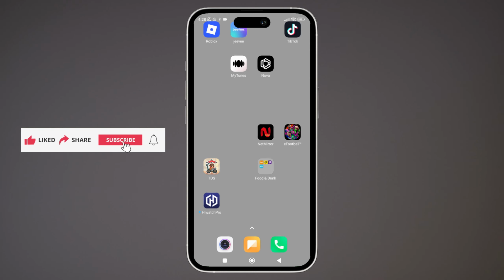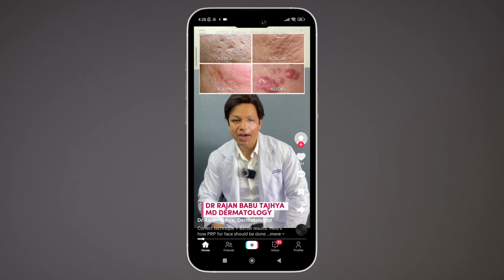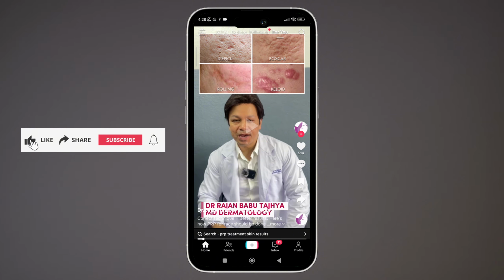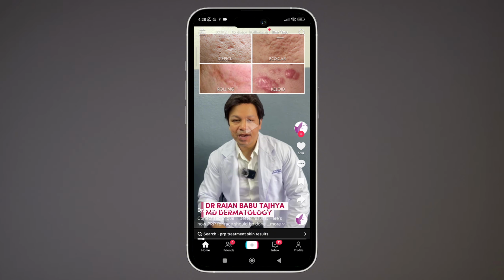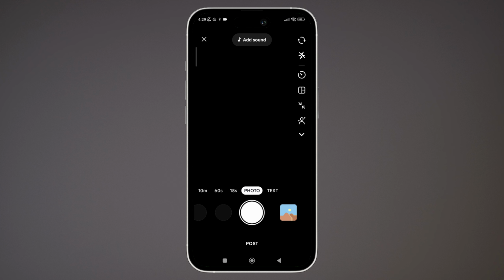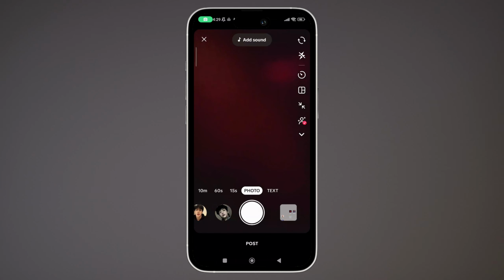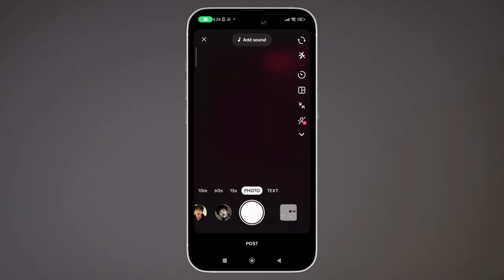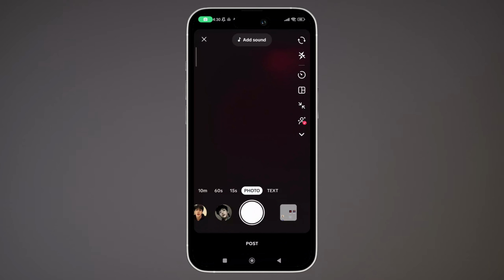How to Turn ON Multi Guest Request on Tiktok Live (2025)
Want to host an interactive TikTok Live and let multiple guests join your stream? 🎥✨ This step-by-step 2025 guide will show you how to turn on Multi Guest Request on TikTok Live so you can engage with your audience like never before!

What You’ll Learn in This Video:
✅ How to enable Multi Guest Requests on TikTok Live
✅ Step-by-step setup for allowing multiple guests to join your live stream
✅ Tips to manage guests and keep your live stream smooth
✅ How to troubleshoot common issues with TikTok Live features

Whether you’re a content creator, influencer, or just looking to have fun with friends on TikTok Live, this tutorial will help you take your streaming game to the next level.

📌 Chapters:
⏱ 0:00 - Introduction
⏱ 0:15 - How to Turn ON Multi Guest Request on TikTok Live (Step by Step)